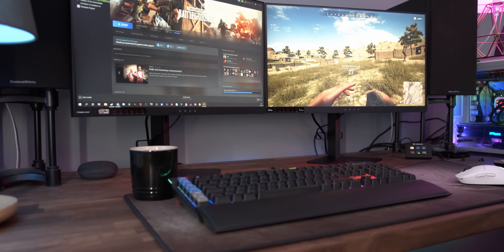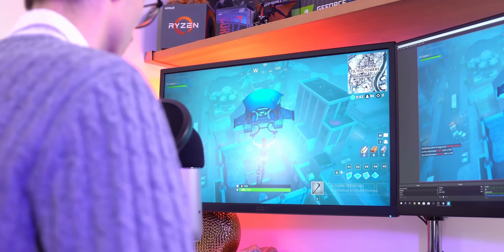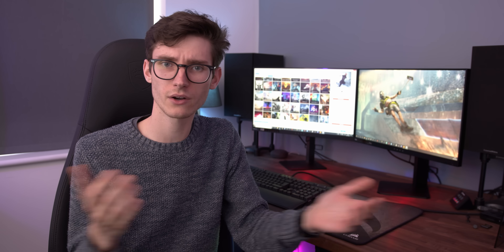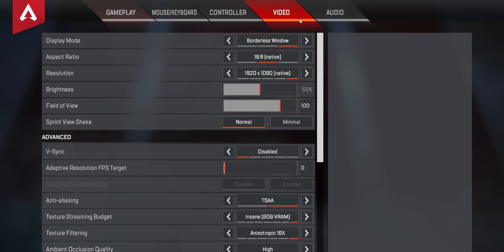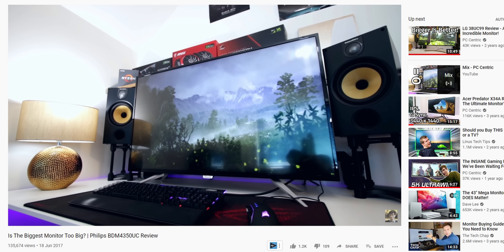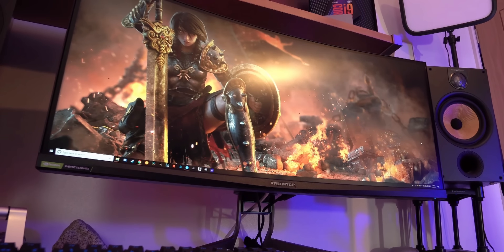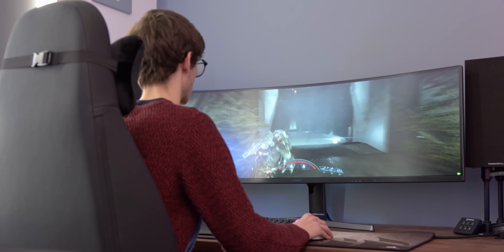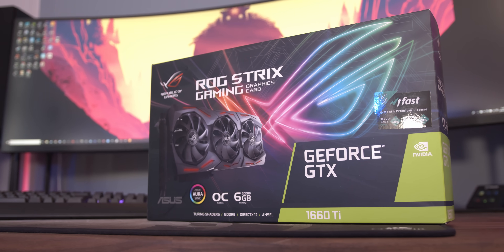Are Two Computer Monitors Worth It? (Dual Screen Vs Ultrawide Setup)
Are Two Monitors Worth It? Are Dual Screens the way forward? PC Centric explains 2 monitor setups, and explains ultrawide vs dual screen monitors tips for productivity, streaming and gaming!

Monitors featured:

(HP sent out screens for a separate sponsored video, but this video is in no way endorsed or influenced by HP)

Acer XV273K (IPS, 4k 144hz)

Monitor Mounting:
US (different brand, looks very similar)
CA (different brand, looks very similar)

My Favourite Gaming Keyboard: (Corsair K63 Wireless)

My Mouse: (Now updated to Logitech G903)